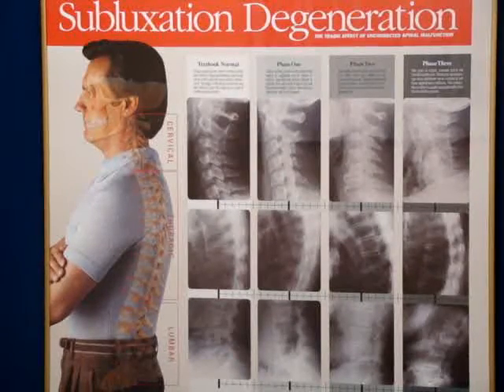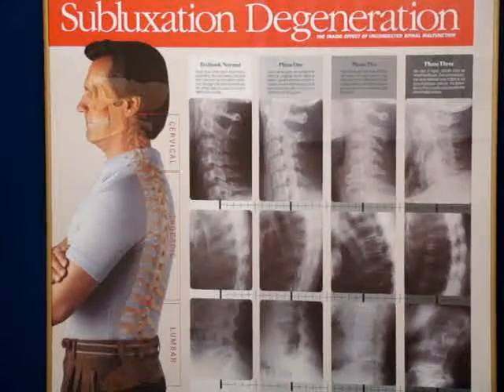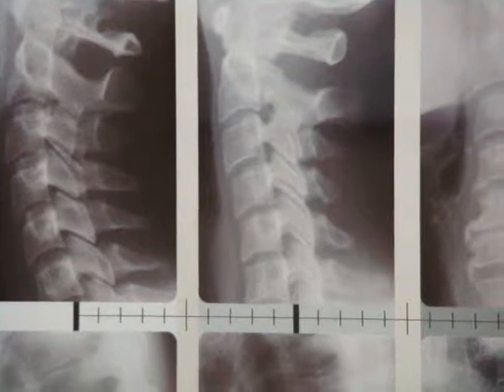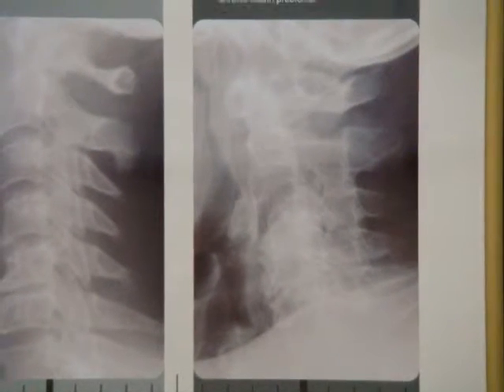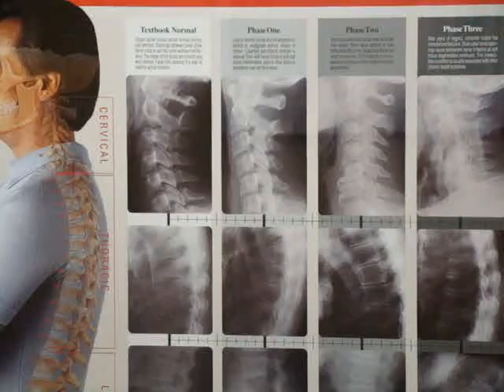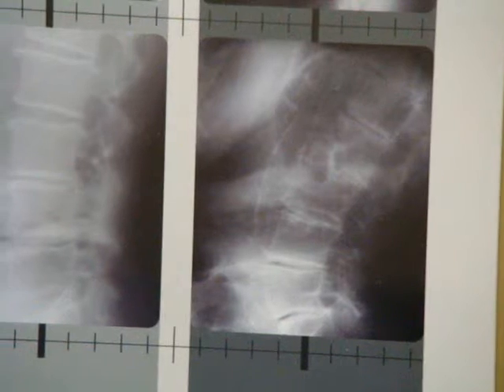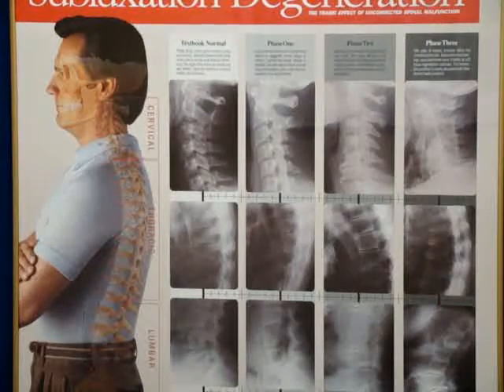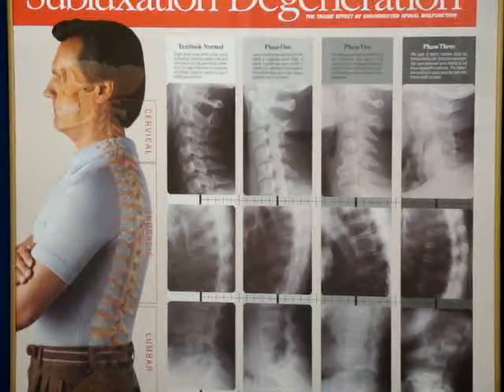Chiropractor Brick NJ Discover Chiropractic What Causes Spinal Arthritis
In this video Brick NJ Chiropractor, Dr. Christopher Kawa talks about  the varying stages of spinal degeneration and its causes.

Brick NJ Chiropractor, Dr. Christopher Kawa specializes in the care of the spine using the latest chiropractic techniques and analysis to uncover the true cause of your problem.

Having practiced in the Brick NJ area for over 23 years, Dr. Kawa is known as the go-to chiropractor in Brick.

Dr. Christopher Kawa
DIscover Chiropractic